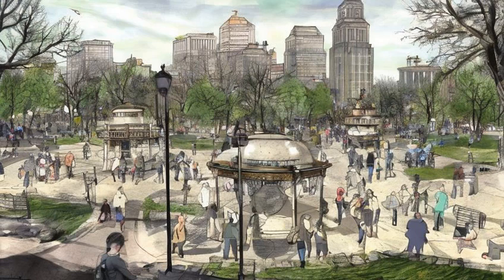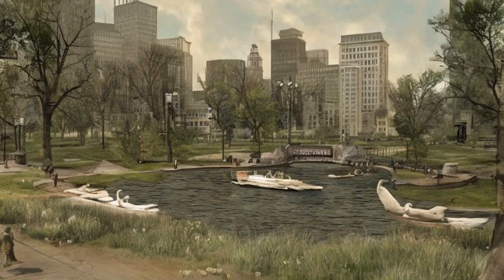Fallout: Boston Common - Layout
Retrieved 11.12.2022